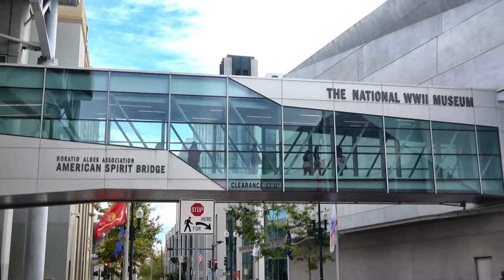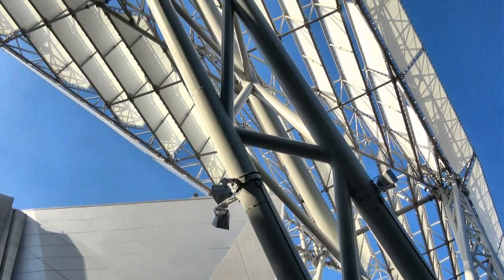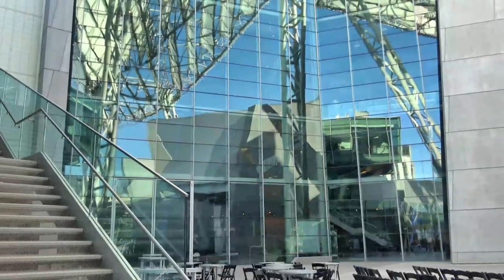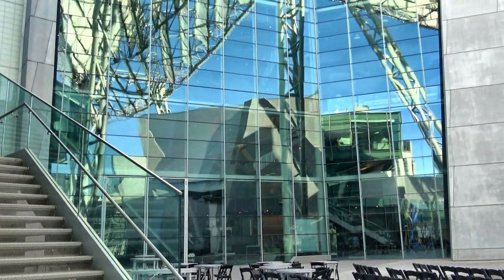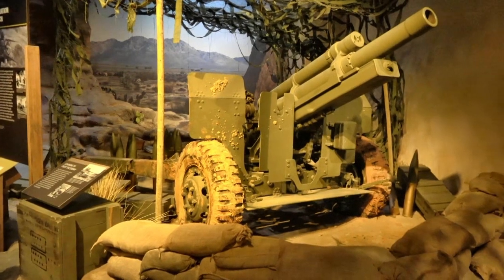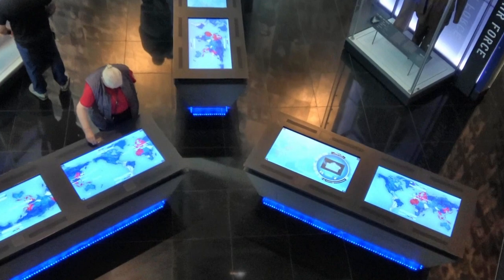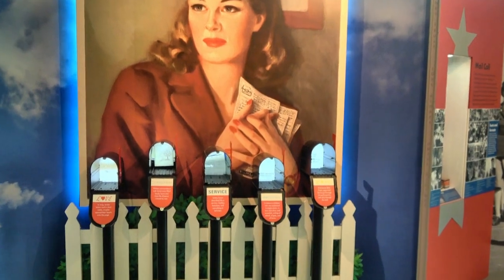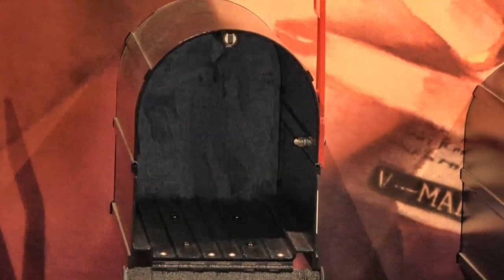National World War II Museum, New Orleans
Lee McFadden samples the impressive new National World War II Museum in New Orleans, Louisiana. This excerpt is from 2023 Blues Highway Road Trip